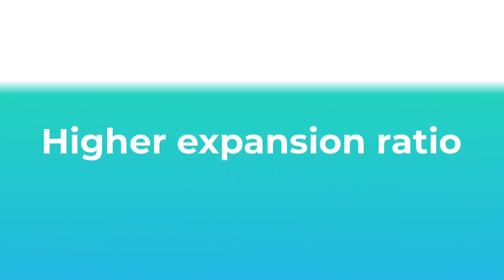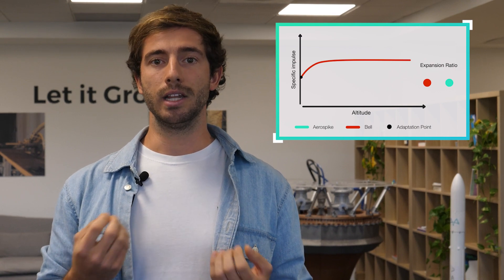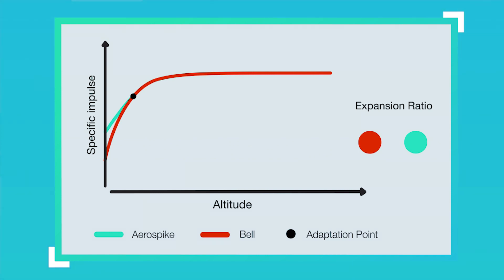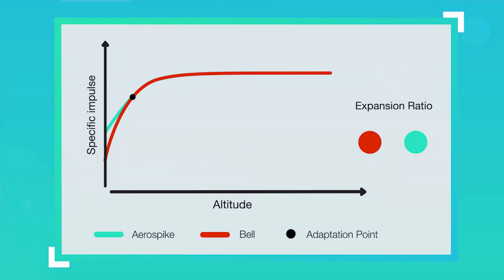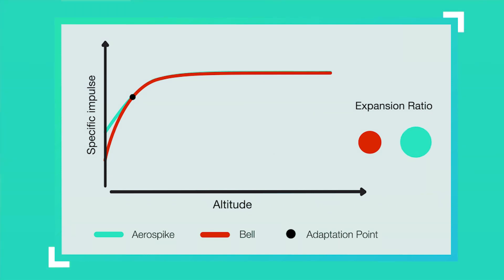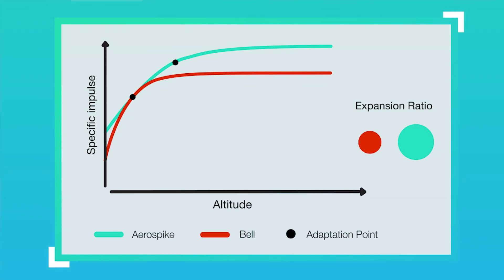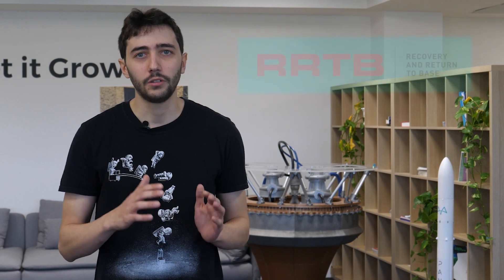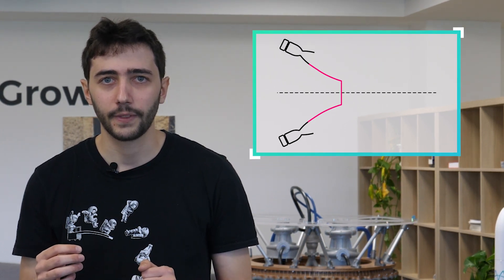Differences between aerospike and bell nozzle | AerospikeSeries Chapter 2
Second chapter of AerospikeSeries

You will find:
00:00 Introduction
00:49 Altitude adaptation
01:47 Higher expansion ratio
03:35 Re-entry
05:21 Challenges of the Aerospike
05:43 Cooling
06:17 Thrust to weight ratio
06:45 No flight heritage
07:05 Higher MECO acceleration
07:20 Sum up and conclude